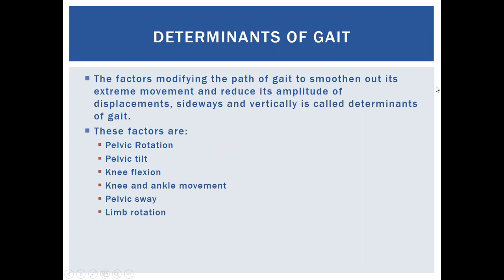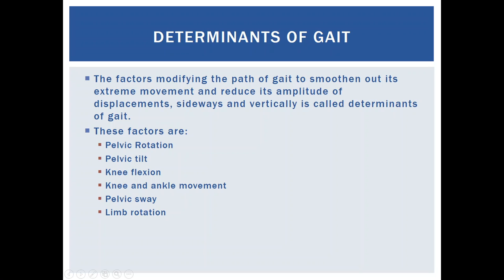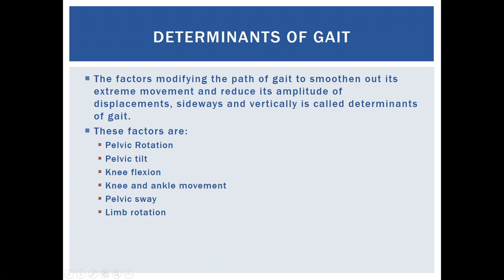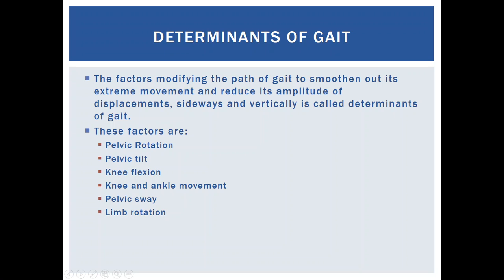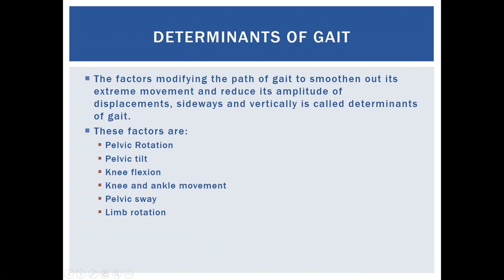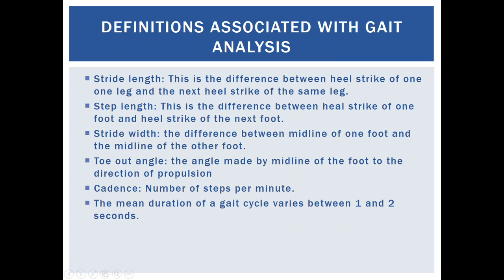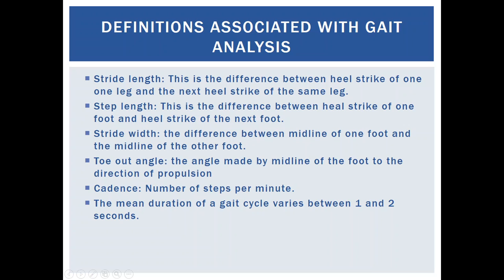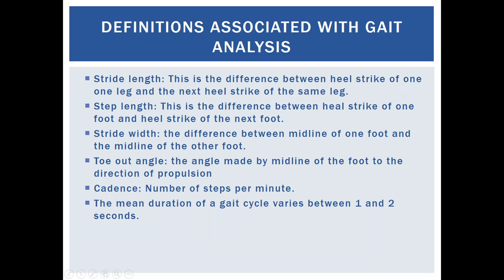Determinants of Gait